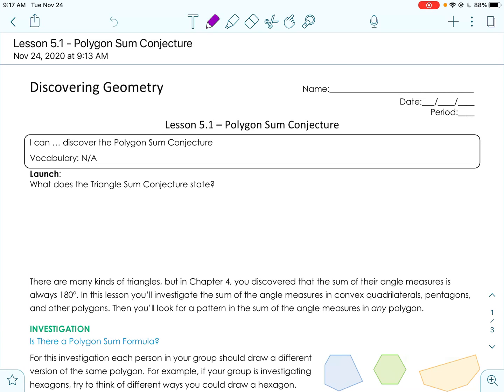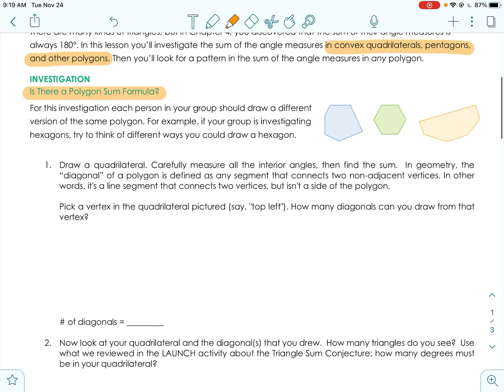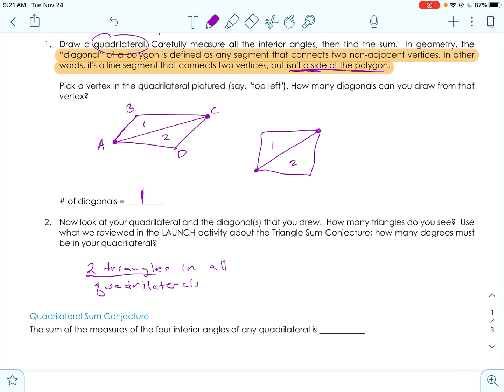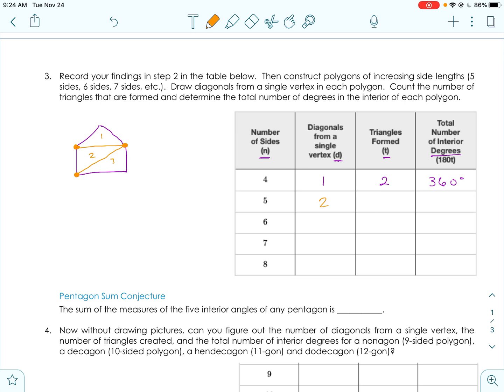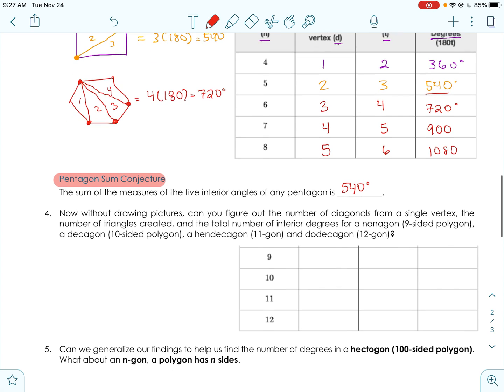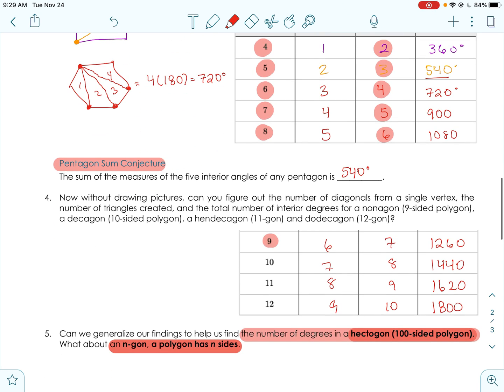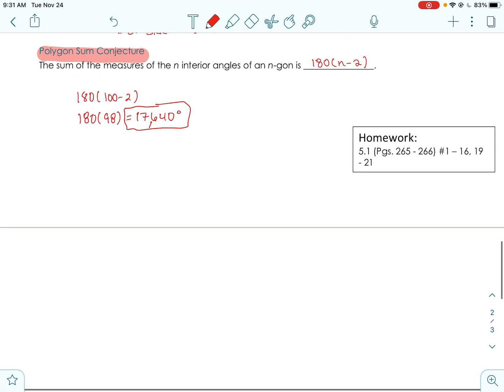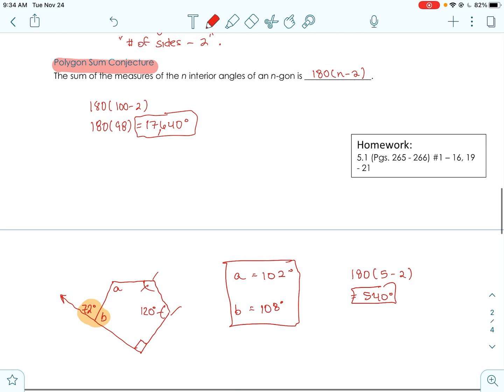Lesson 5.1 - Polygon Sum Conjecture